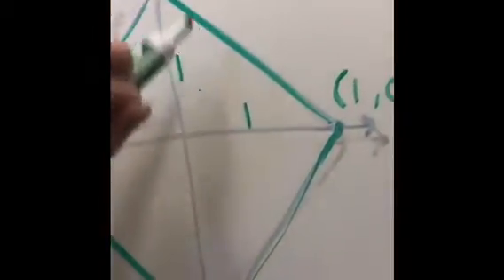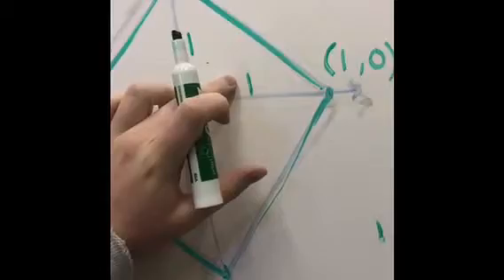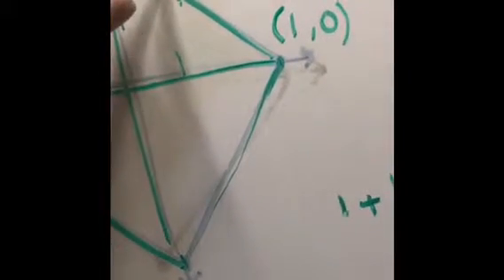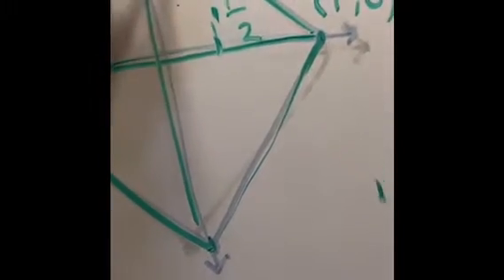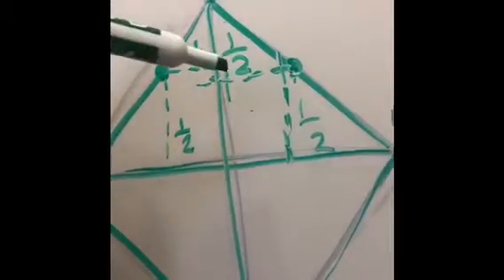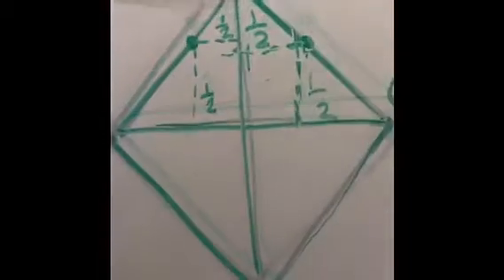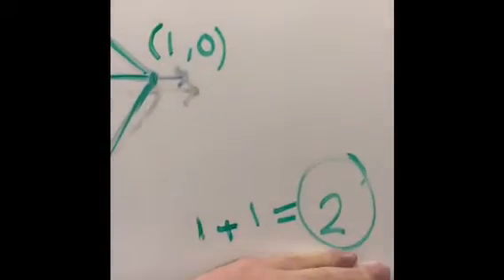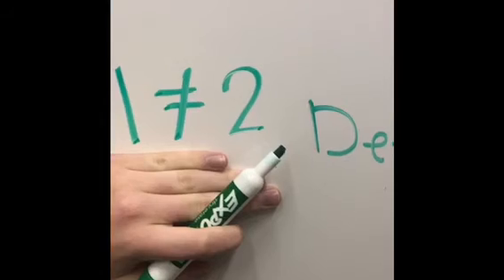E937FBAF 4DBD 4570 9BC2 9F177B21C05C